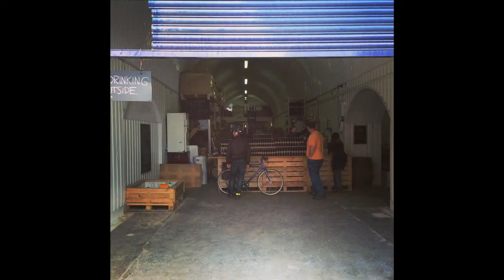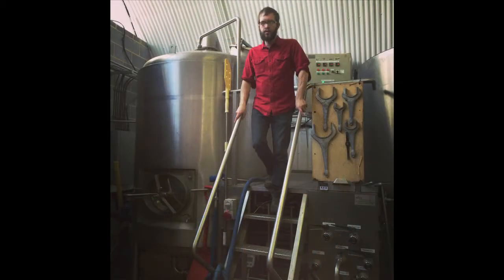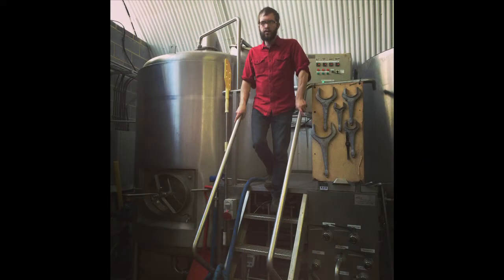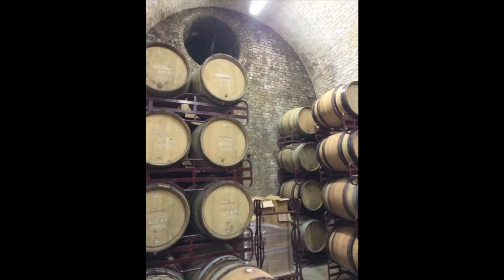Drinking at The Kernel - Episode #230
As the traditional home to styles such as stout, porter, pale, and IPA, craft beer has always been part of English culture. But it hasn't been until recently that brewers in the UK started to brews these beers in the American style - often with copious amounts of new world hops. This is almost like a second wave English craft beer scene. And nobody is doing these beers better than London's The Kernel. Join Chris and Steve at the source as they taste the cutter edge of British craft.